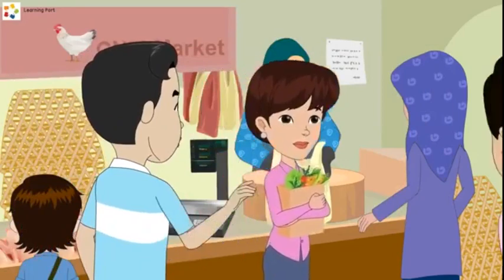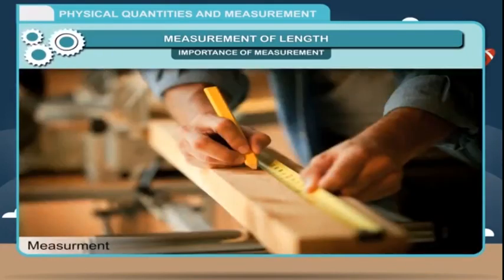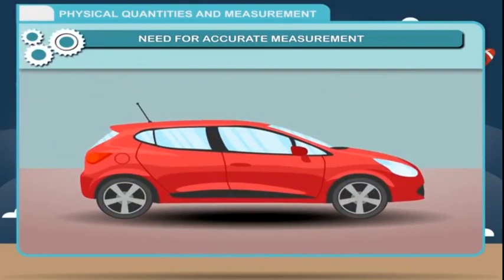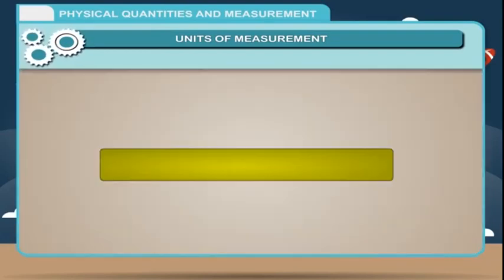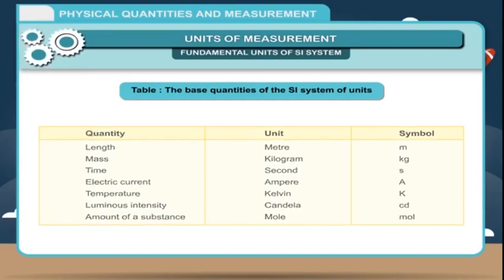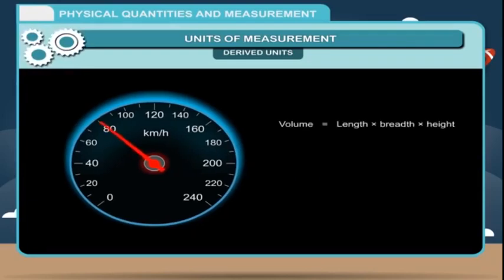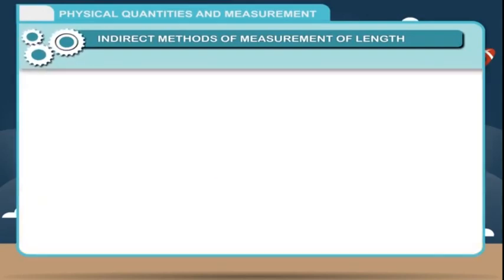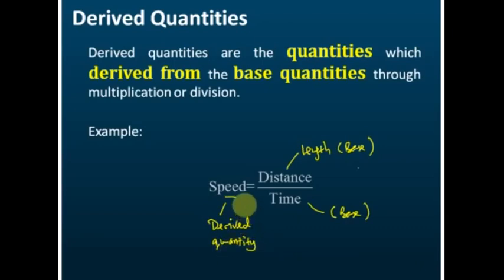Quantities and units GS